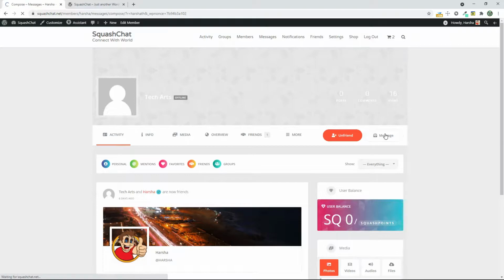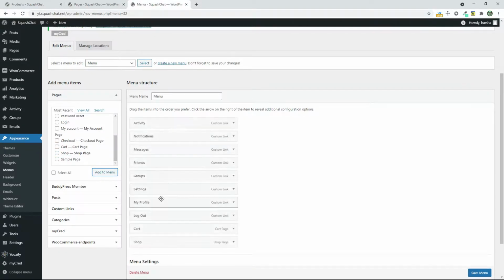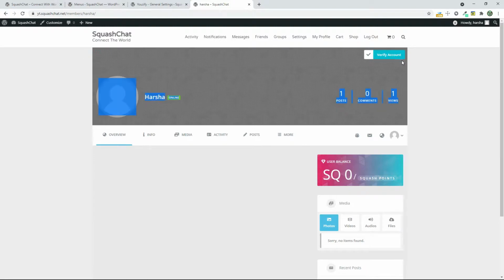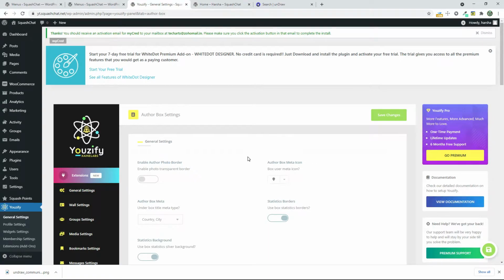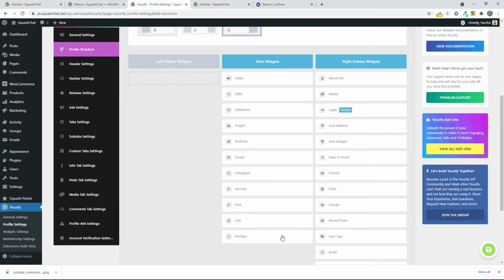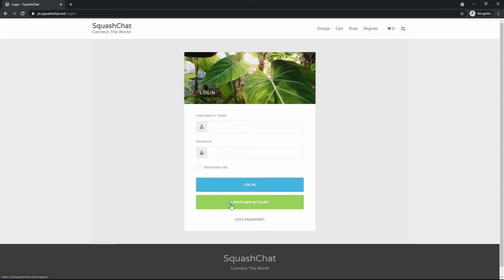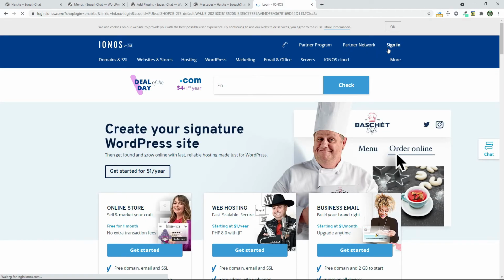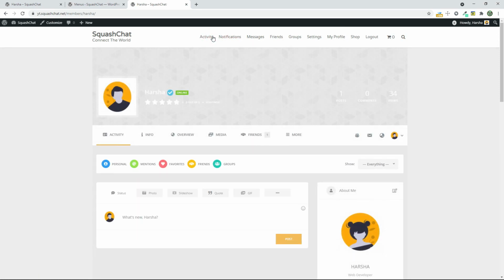How To Make Social Media Website Using Wordpress For Free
Note : Sorry Noise And Double Voice

Hi Guys In Today's Video We Are Going To See,
How To Make Social Media Website Using Wordpress For Free With All Free Resources

Plugins used:
Wp Mail SMTP
Youzify
Woocommerce
Buddypress
Mycred

How To Get A Domain And A Hosting for $1(Rs:76)